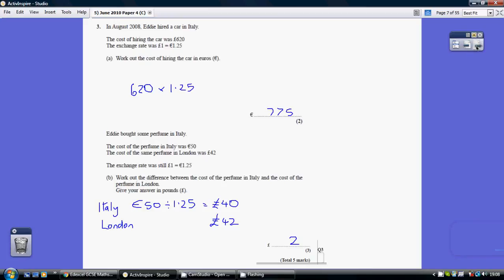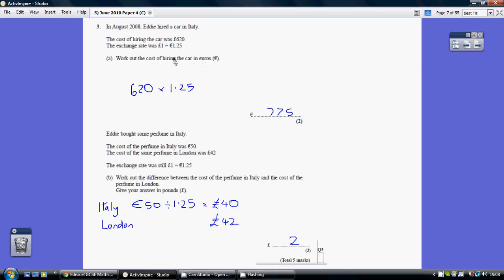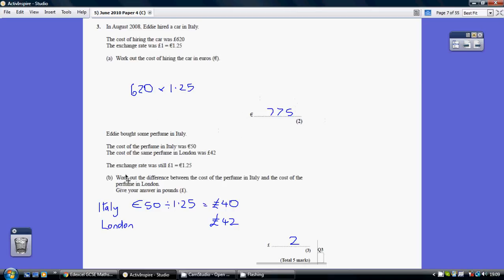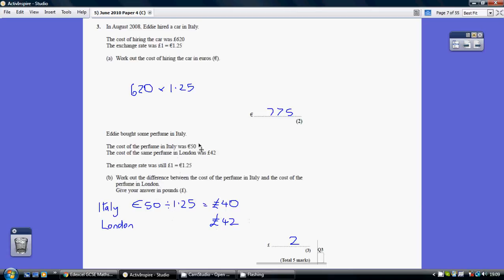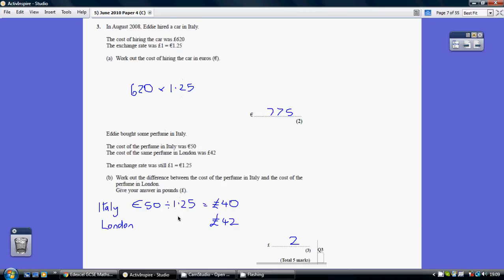5) Edexcel GCSE Higher Tier Paper 4 - 11 June 2010 Q3